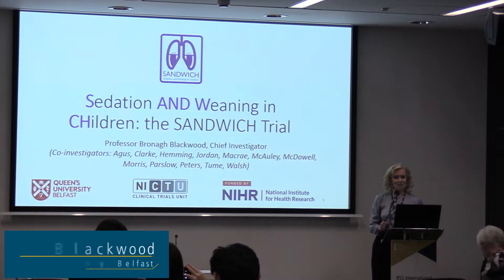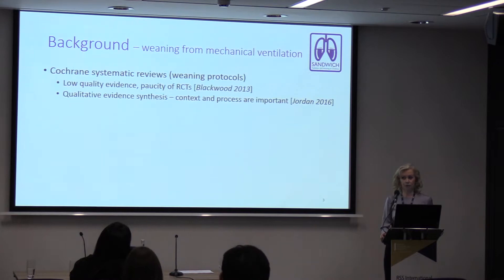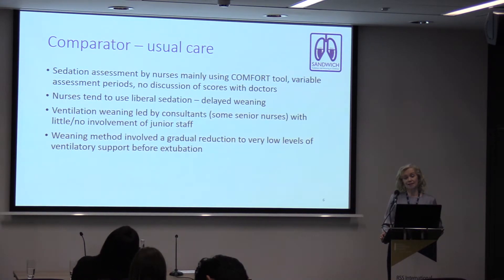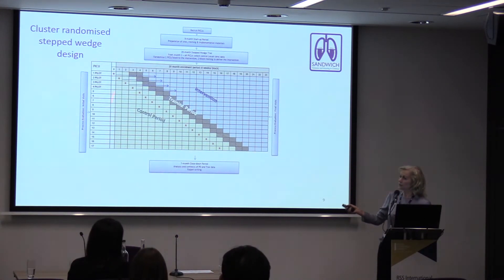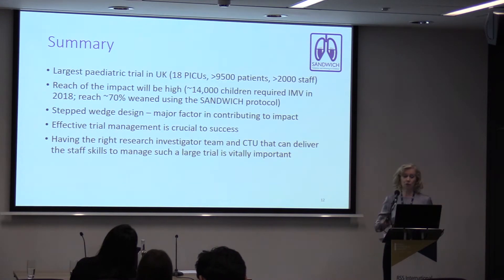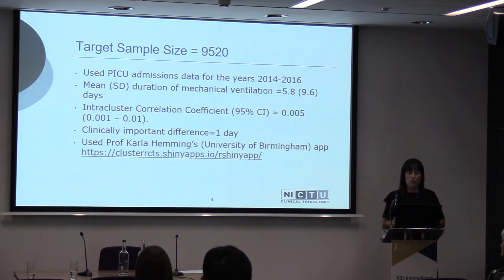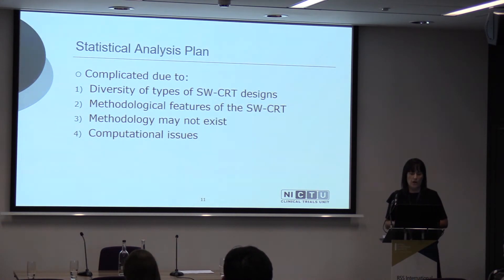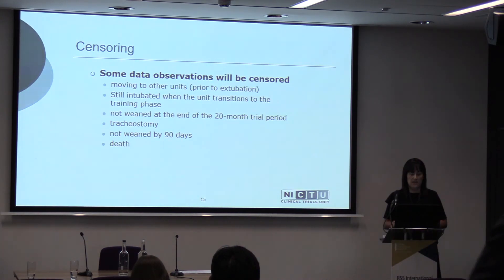Medical: The Northern Ireland Clinical Trials Unit (NICTU) and the SANDWICH Trial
Stepped Wedge Trial Design and analysis methods for the SANDWICH trial
Clíona McDowell - NICTU
Organised by Cliona McDowell, Northern Ireland Clinical Trials Unit (NICTU)

Speakers & titles:
Bronagh Blackwood (QUB) - Sedation AND Weaning in Children (SANDWICH) and the need for clinical trial

Cliona McDowell (NICTU) - Stepped Wedge Trial Design and analysis methods for the SANDWICH trial

Margaret Murray (NICTU) - Adherence to the weaning protocol

Evie Gardner (NICTU) - The role of the CTU and the study statistician